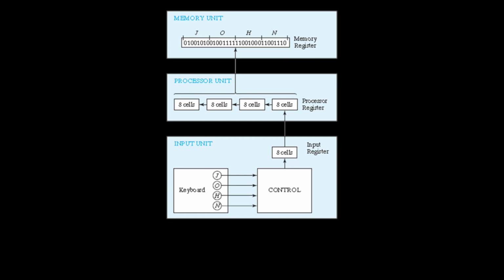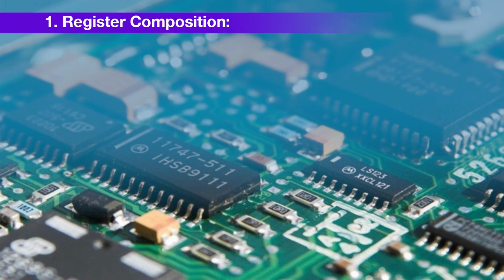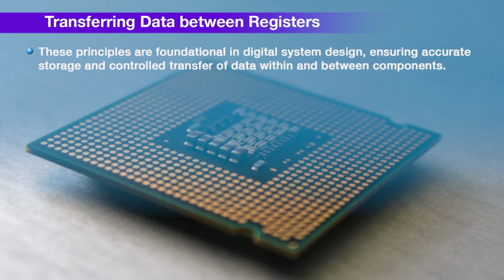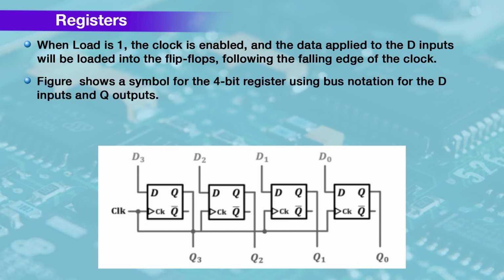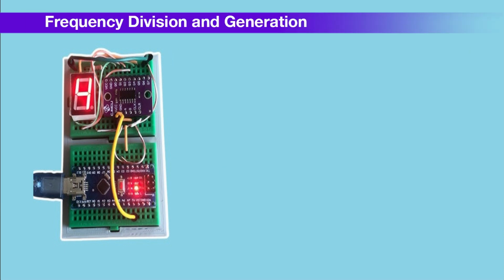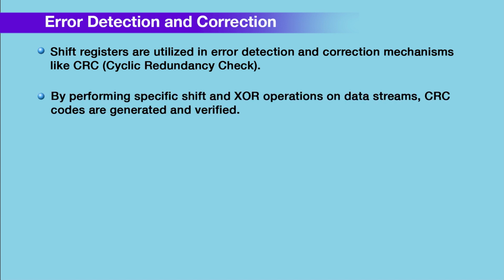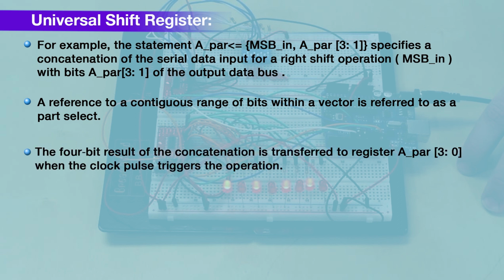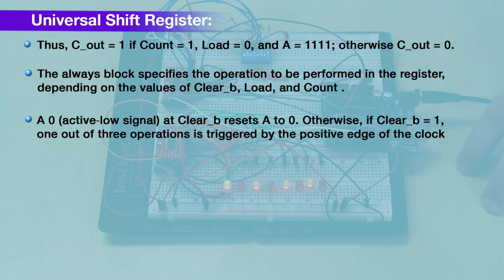Register and Shift Register (Lecture 34)